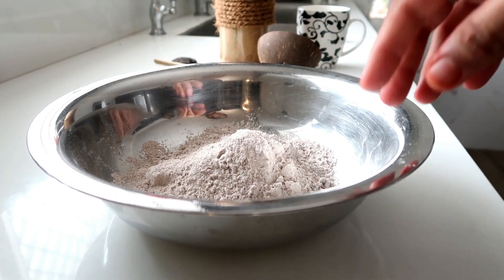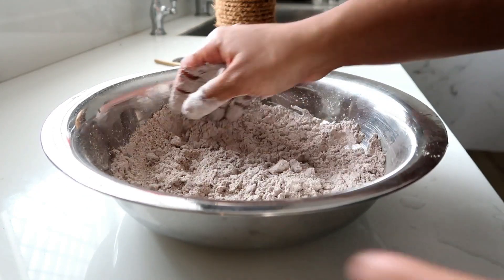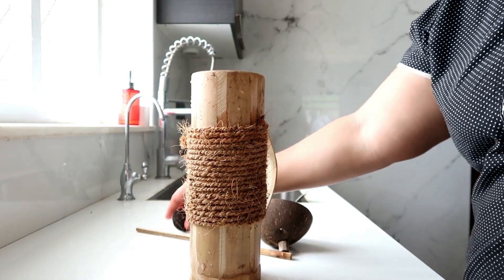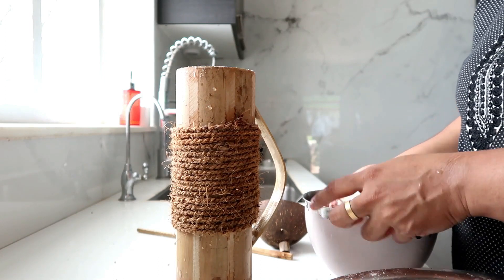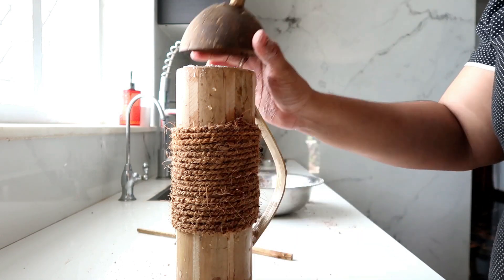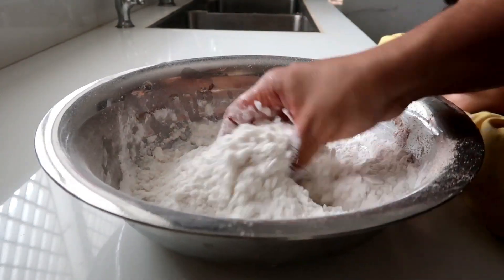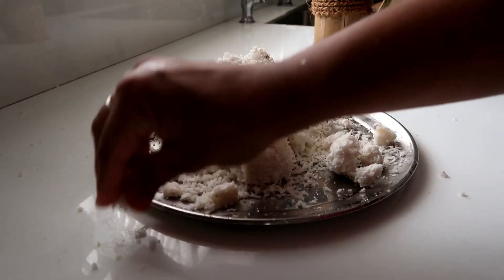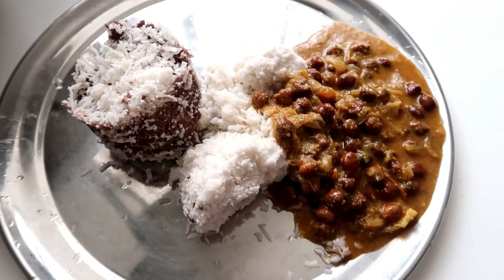Bamboo Puttu Recipe - Moongil Puttu Recipe